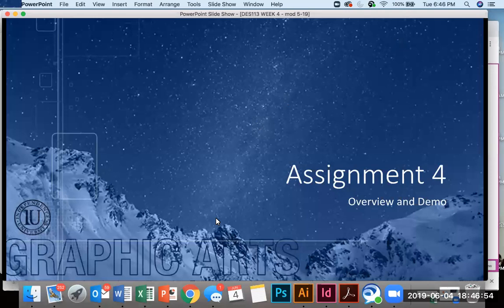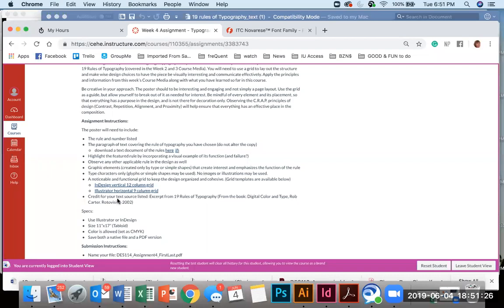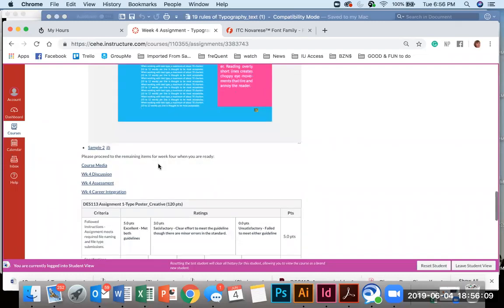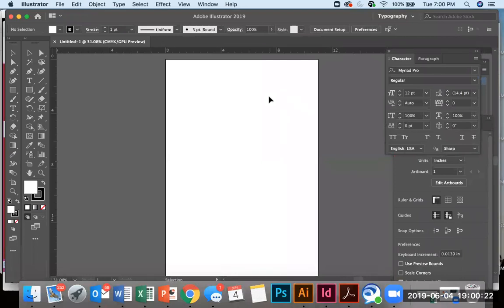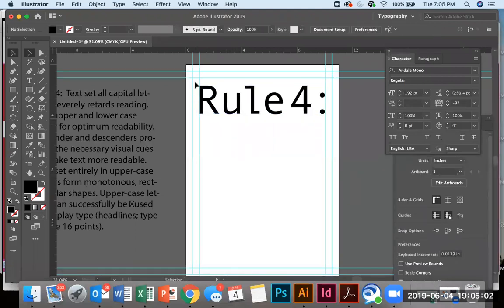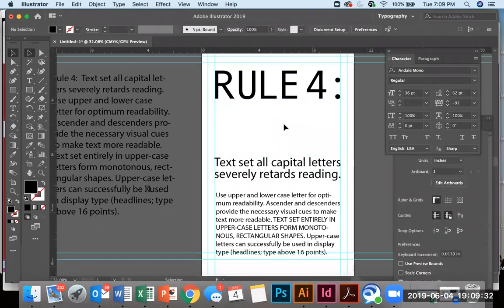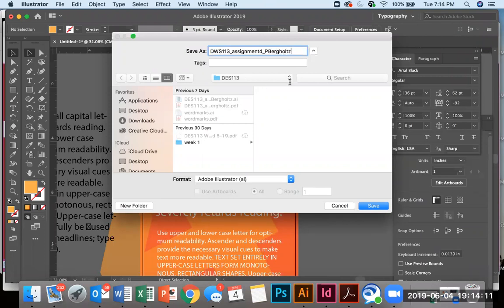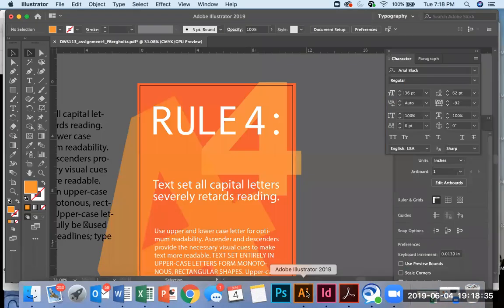Assignment 4 demo (33 min)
Assignment 4 demo and submission instructions